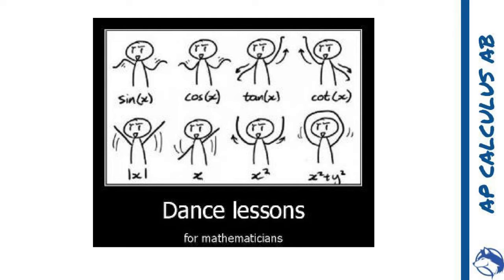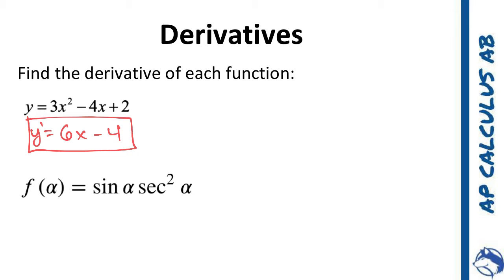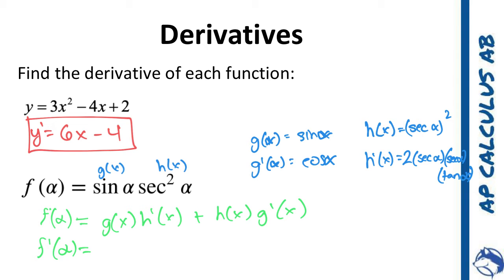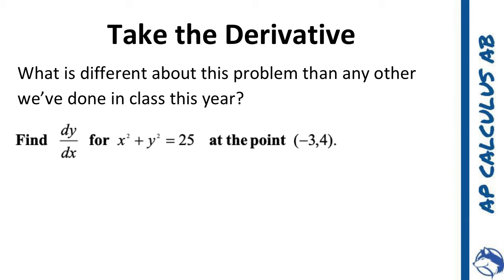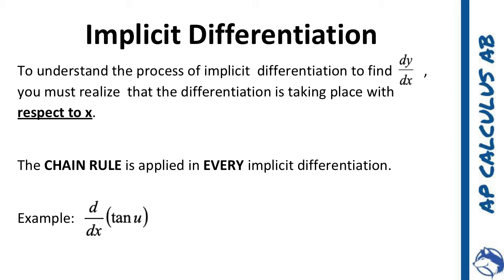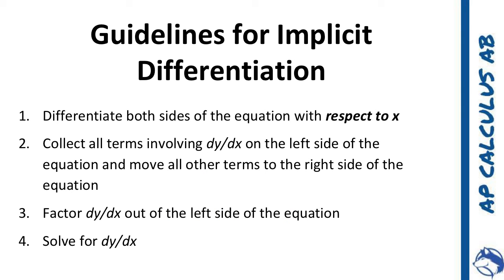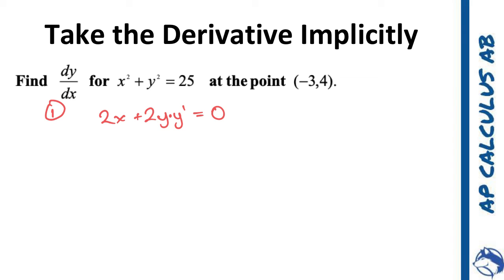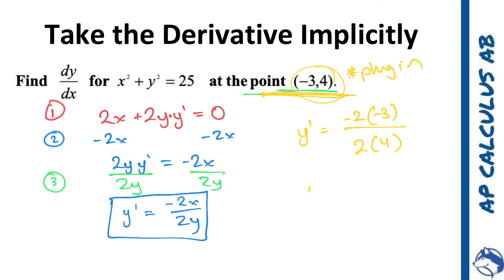Calc AB Section 2-5 Implicit Differentiation